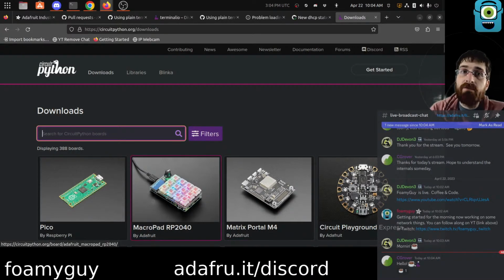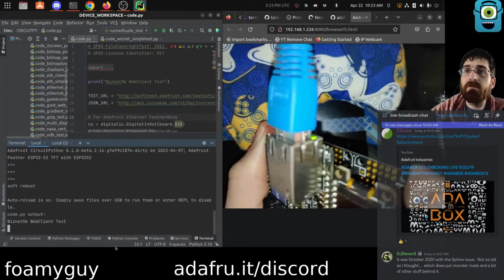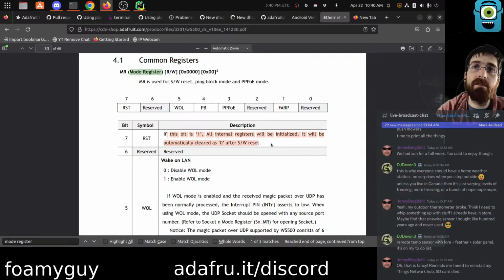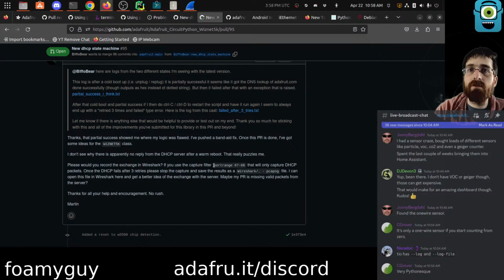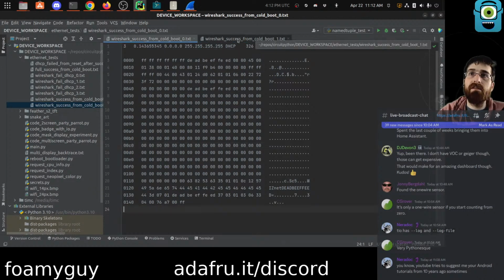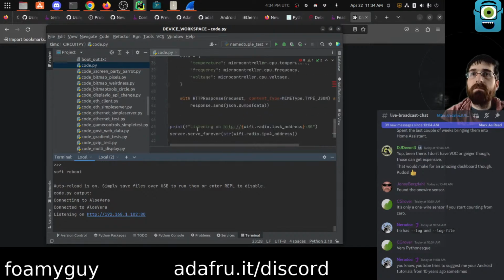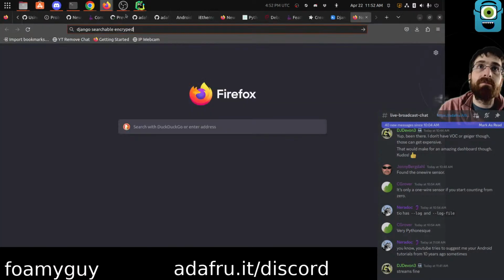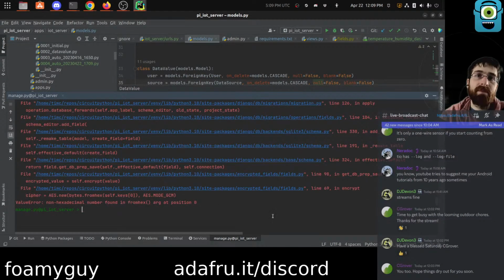CircuitPython - Variety of Web Things